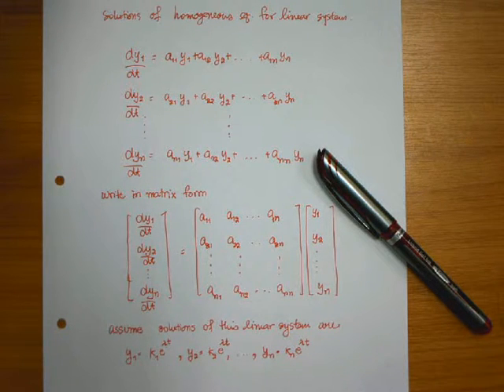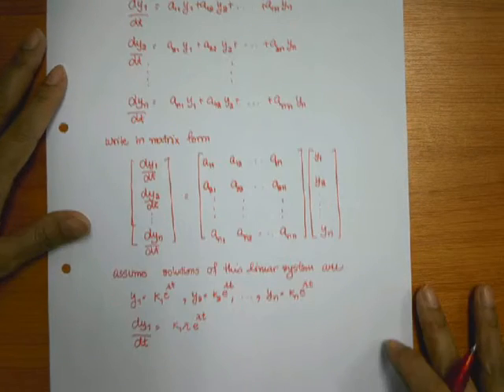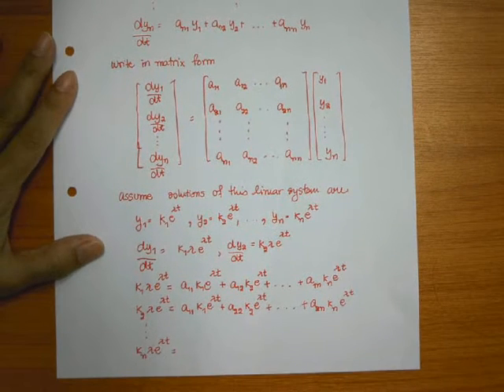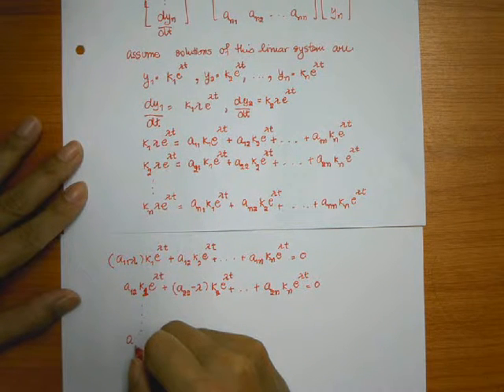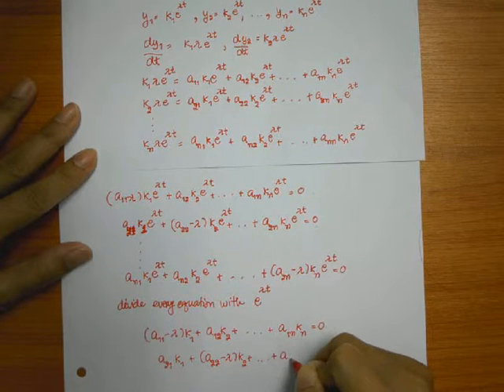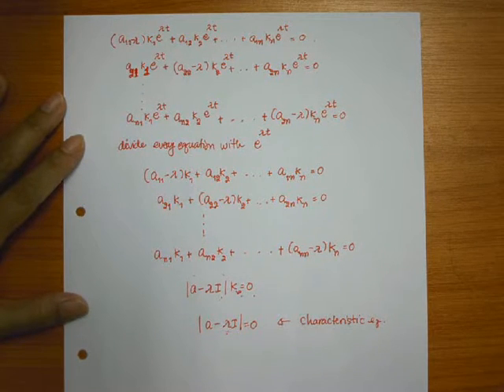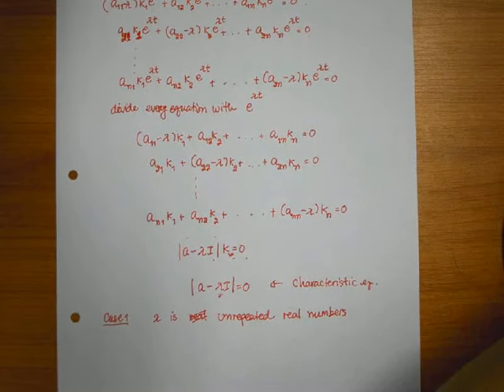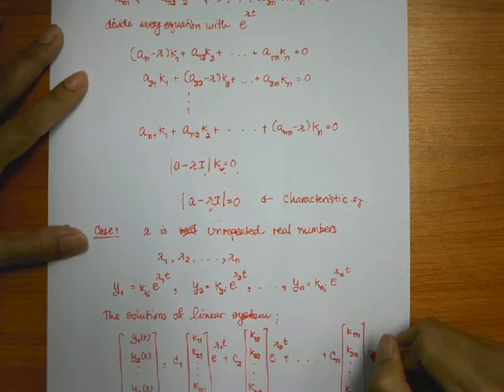akkarat adv math 55eng 10-1